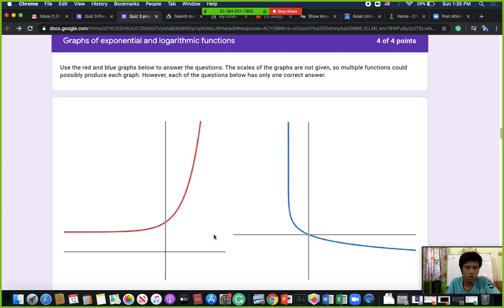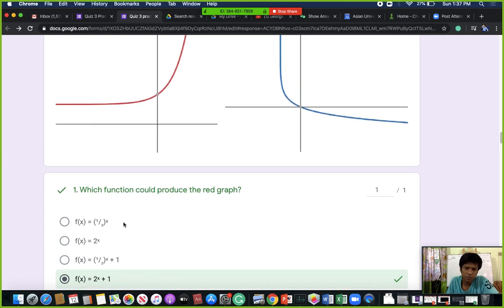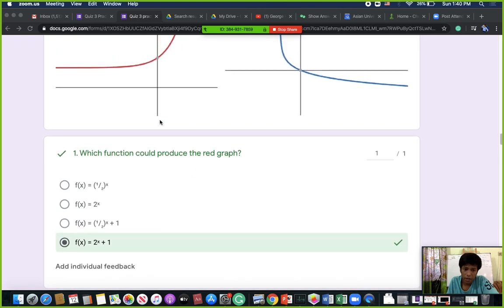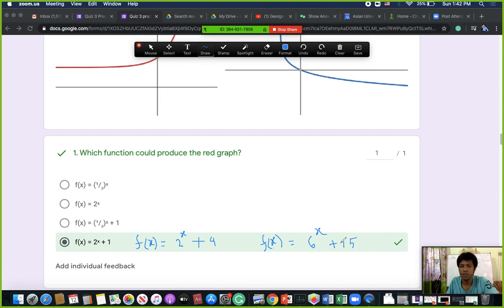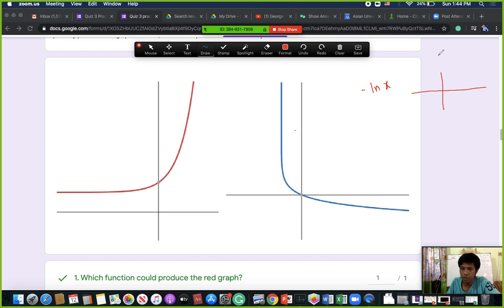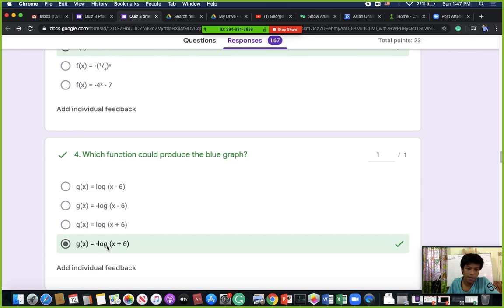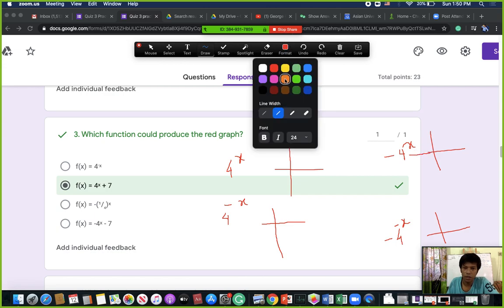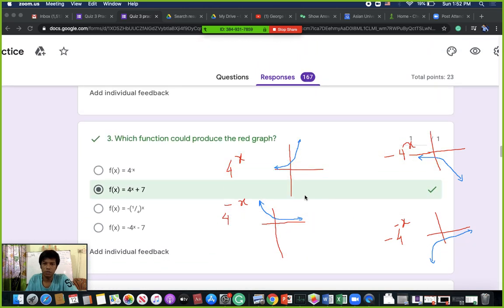Graphs of exponential and logarithmic functions